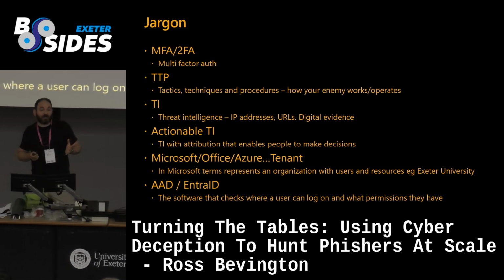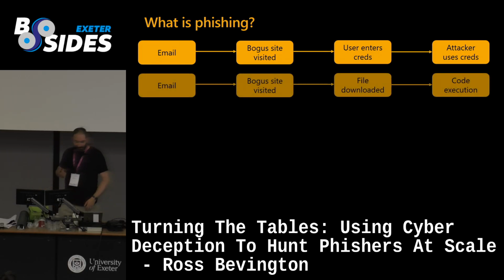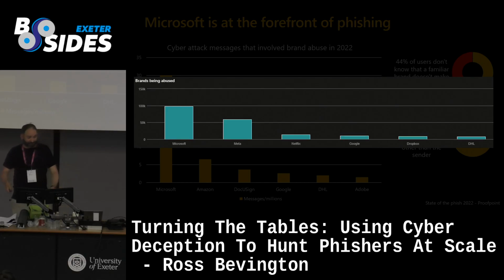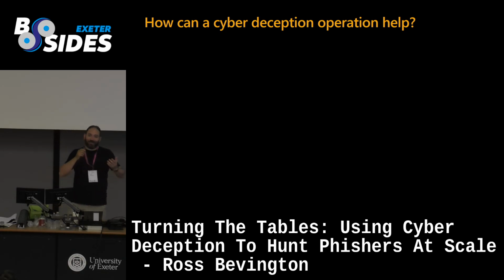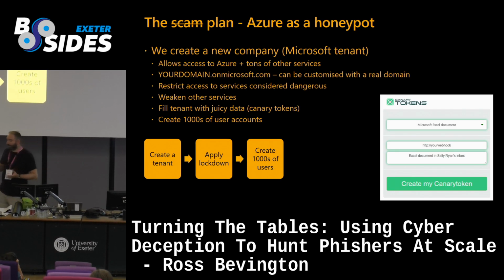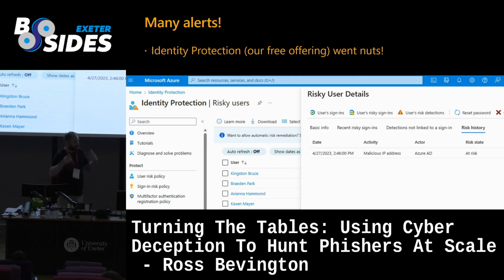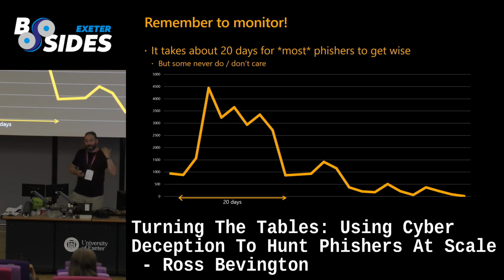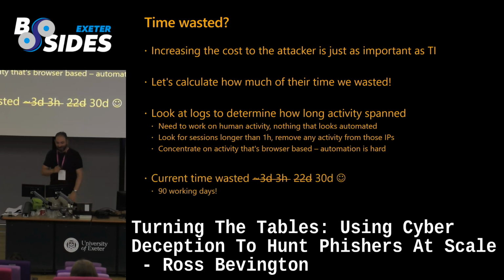Turning The Tables: Using Cyber Deception To Hunt Phishers At Scale - Ross Bevington